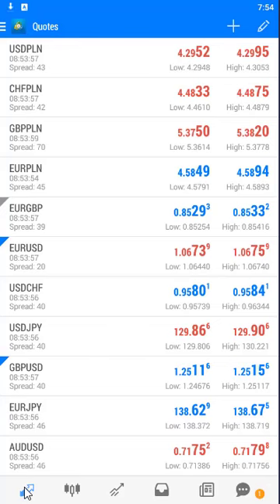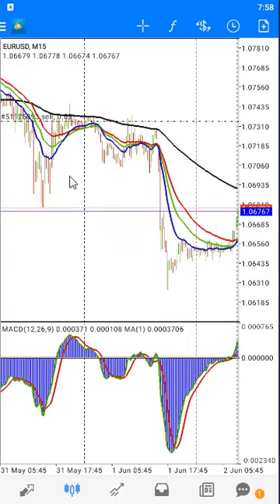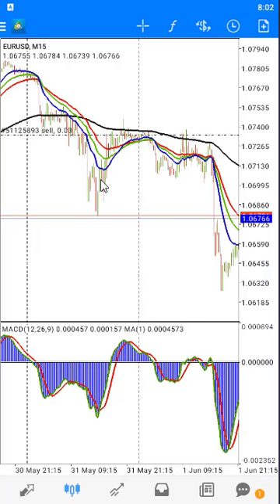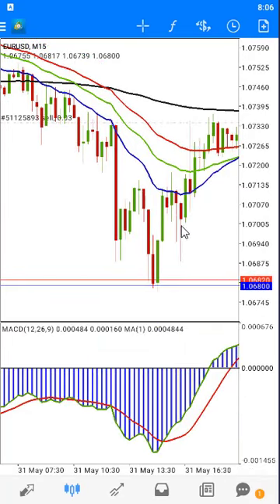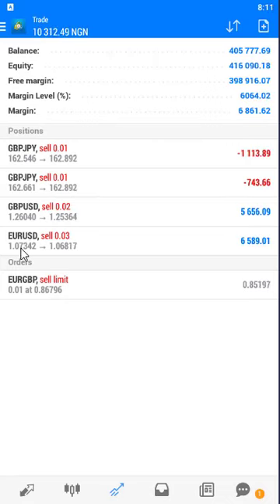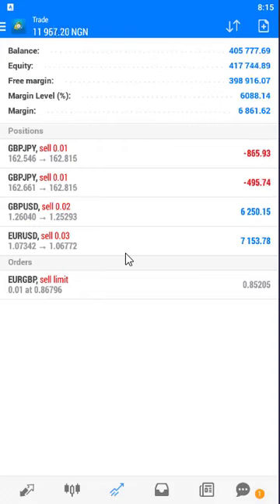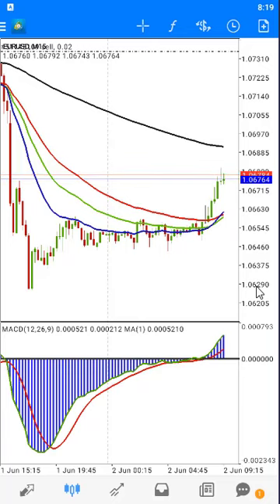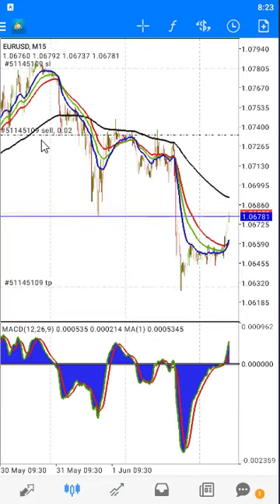Technical Analysis 102 by Emmanuel Odogwu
Further explanation on the basis of Technical Analysis on mobile, including some tips and tricks.